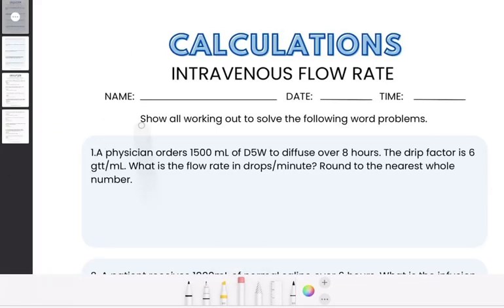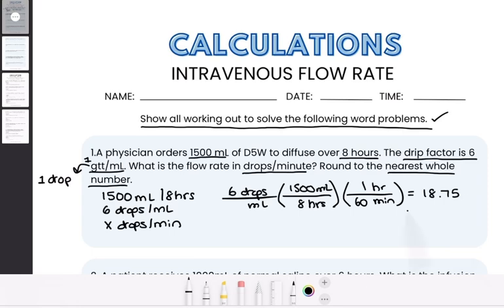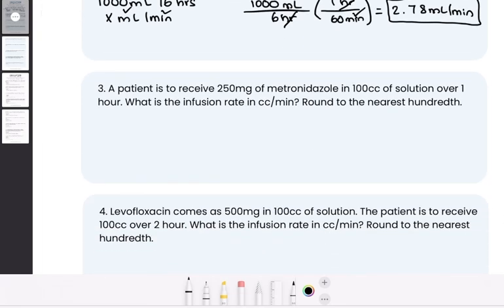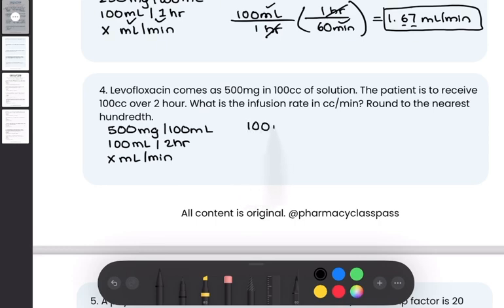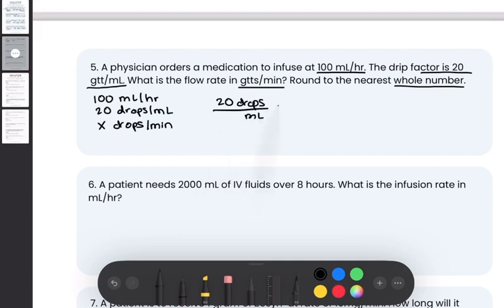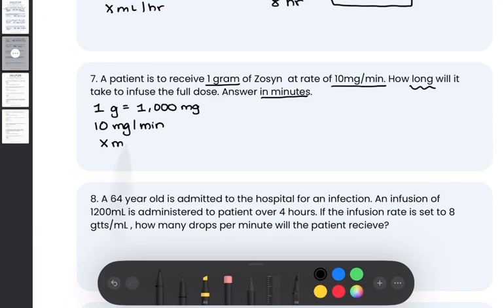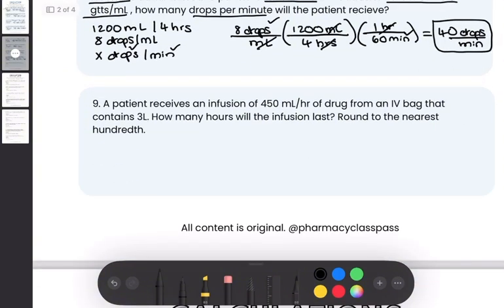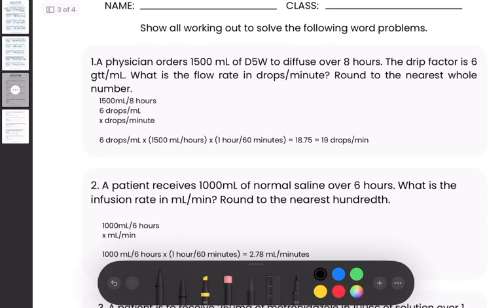📚 Master Infusion Rate Calculations | Pharmacy Technician Math Tutorial 💉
Struggling with IV flow rate or infusion rate calculations? This video breaks down how to calculate IV drip rates, mL/hr, gtt/min, and more — step by step. Perfect for pharmacy technicians, students, adult learners preparing for the PTCB or ExCPT, or anyone who needs a refresher on dosage and IV math.

We’ll cover key concepts like:

How to calculate infusion rates (mL/hr, gtt/min)

Understanding drop factors

Solving real-world IV calculation problems

Tips to succeed on pharmacy technician certification exams

This is a must-watch for anyone in pharmacy technician training or brushing up on medical dosage calculations. Whether you’re looking to pass your exam or improve your IV calculation skills, this video provides clear explanations and practical examples.